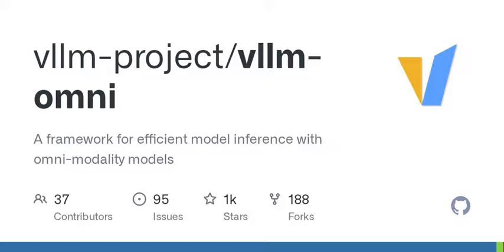GitHub - vllm-project/vllm-omni: A framework for efficient model inference with omni-modality models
A framework for efficient model inference with omni-modality models - vllm-project/vllm-omni